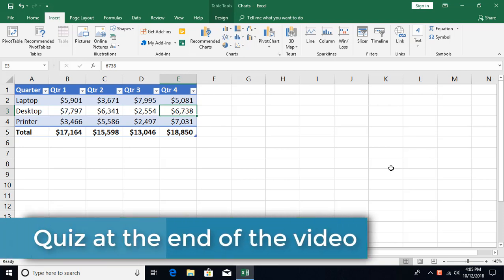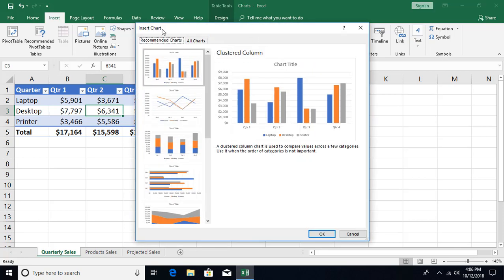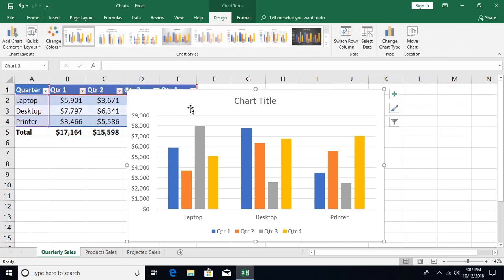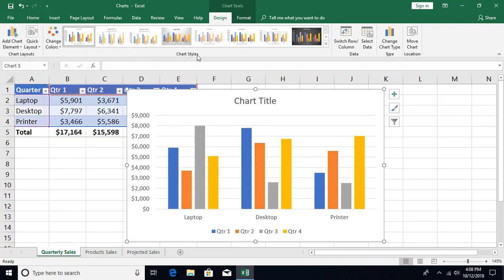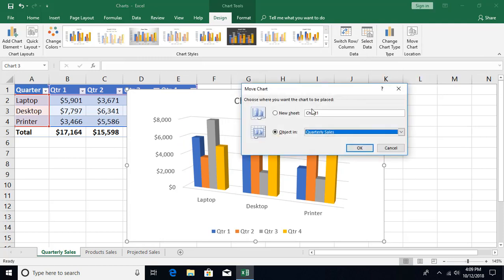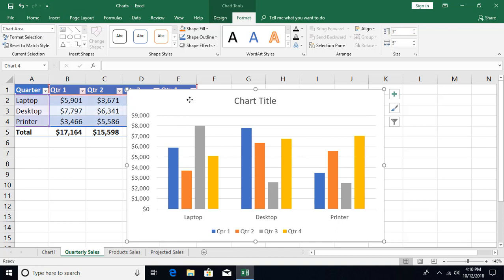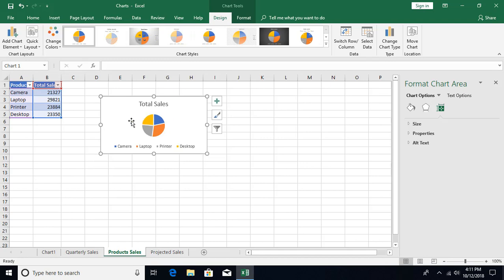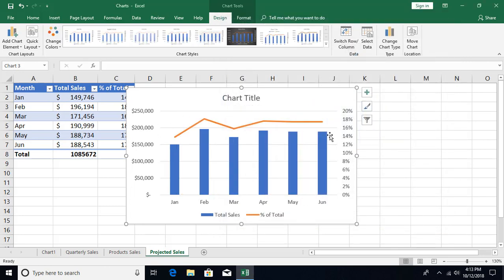Excel Tutorial 69 - Charts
Topic covered in this Microsoft Excel 2016 Tutorial:
Creating and Formatting Charts